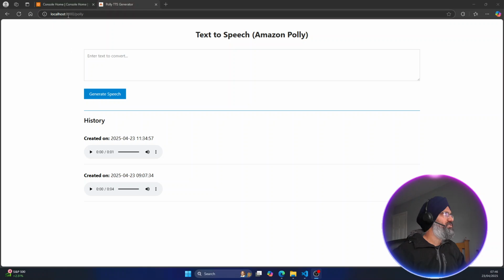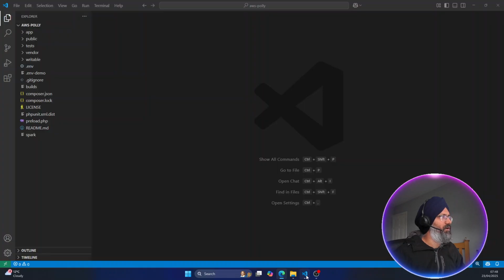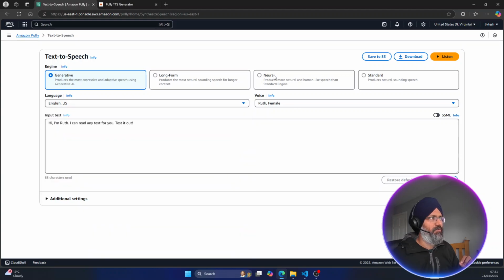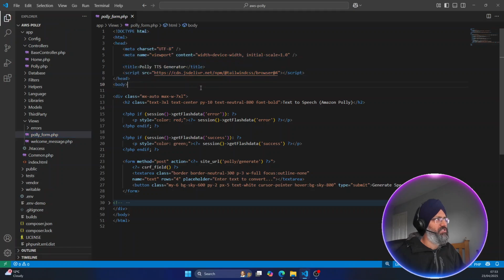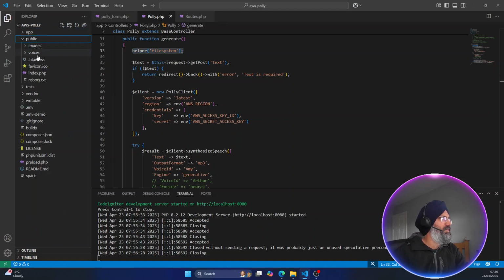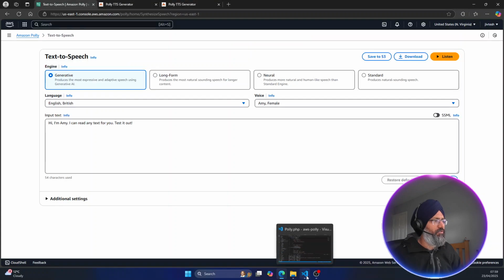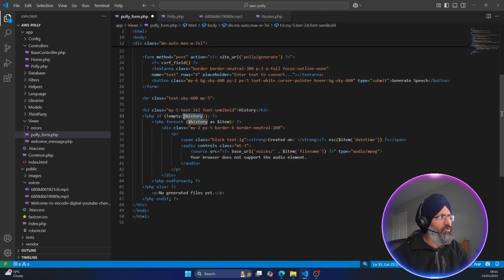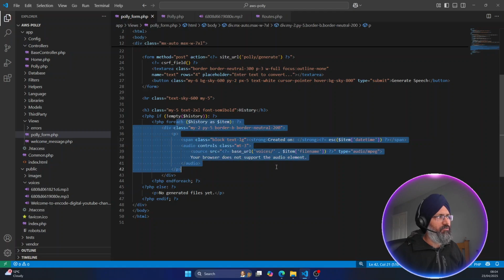AI Voice - Amazon Polly Text to Speech in CodeIgniter 4 | TTS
Welcome to encodeDigital – your go-to channel for practical coding tutorials and real-world development insights!

In this step-by-step tutorial, you'll learn how to integrate Amazon Polly's powerful Text-to-Speech (TTS) API with CodeIgniter 4, a popular PHP framework. Whether you're building a web app, an e-learning platform, or a voice-based tool, this tutorial will guide you through the entire process — from setting up your AWS credentials to converting text into lifelike speech using Polly. We will be using AI Voice (Generative and Adaptive).

Chapters:
00:00 - Intro
00:53 - Setting up Amazon Polly in AWS Console
03:15 - Writing the Polly Integration Logic
18:42 - Playing & Downloading the Speech
19:00 - Final Tips

What is Amazon Polly?
Amazon Polly is a cloud service by AWS that turns text into lifelike speech using advanced deep learning technologies. With support for multiple languages and voices, Polly enables developers to create applications that speak naturally and interactively.

 In This Video, You Will Learn:
✔️ How to create and configure your Amazon Polly credentials on AWS
✔️ How to install the AWS SDK in your CodeIgniter 4 project
✔️ How to write a controller and service class for TTS integration
✔️ How to convert custom text into speech and stream or download the audio file
✔️ Tips on selecting different Polly voices and languages

Tech Stack Used:
PHP 8+
CodeIgniter 4
Amazon Polly (AWS)
Composer
Tailwind CSS

Why Use Amazon Polly in Your Project?
Amazon Polly can be a game-changer if you're working on projects like:
E-learning platforms
Voice-enabled applications
Audiobook generators
Language learning tools
Accessibility enhancements for visually impaired users

With its extensive language and voice support, Polly offers flexibility, scalability, and excellent voice quality.

Join the encodeDigital community for regular updates on web development, mobile app tutorials, CodeIgniter, Ionic, Vue, and more.